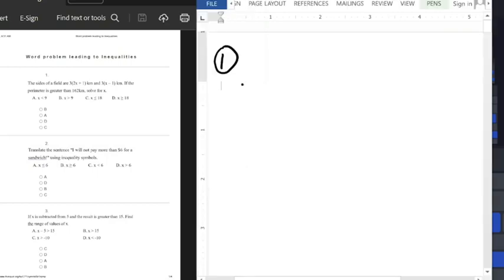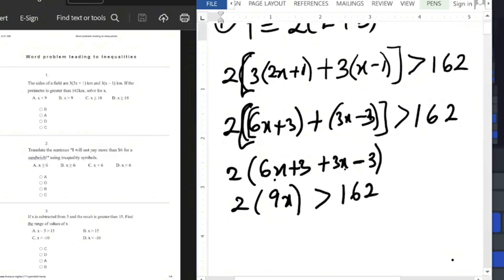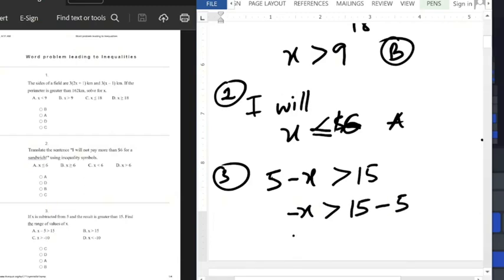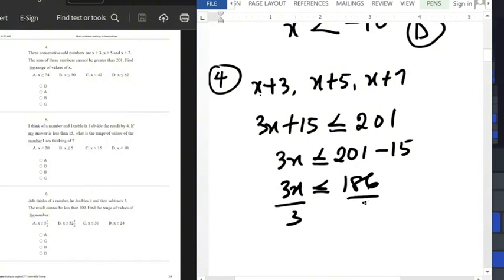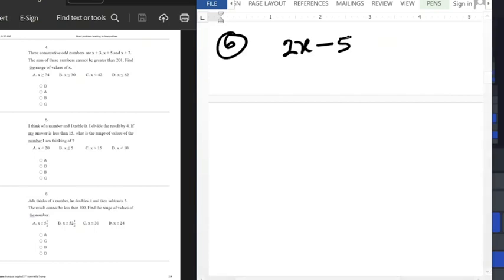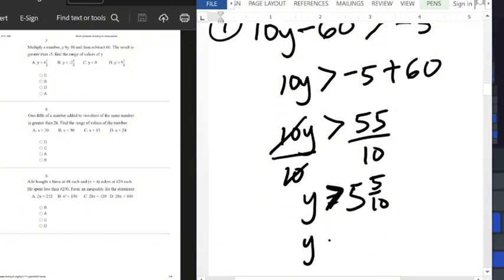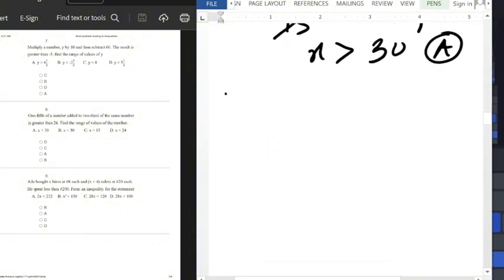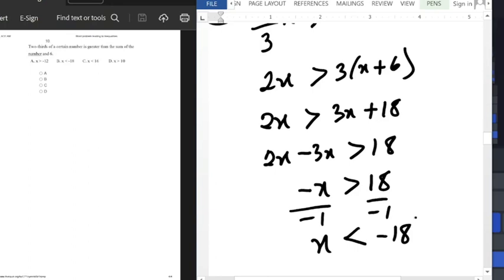Word Problems Leading to Inequalities: Questions